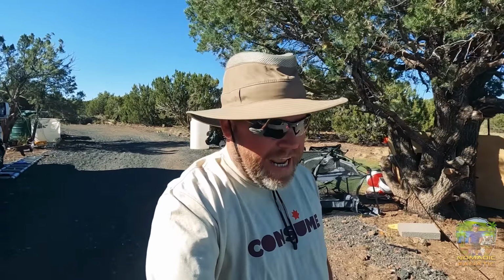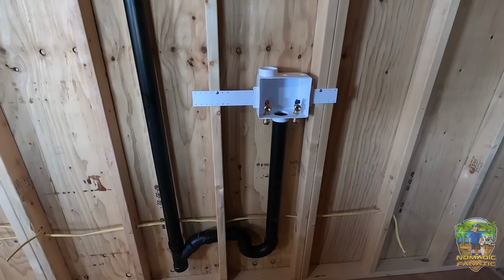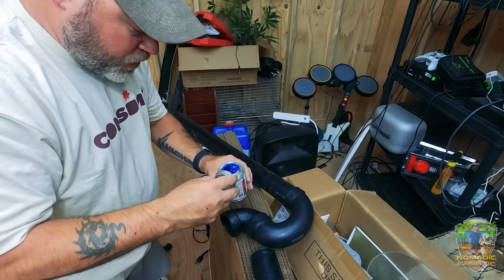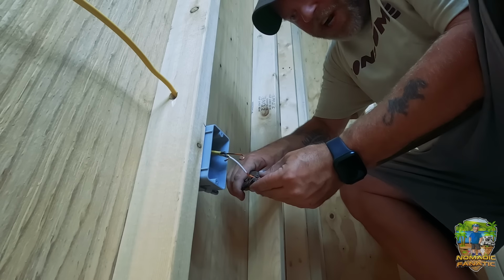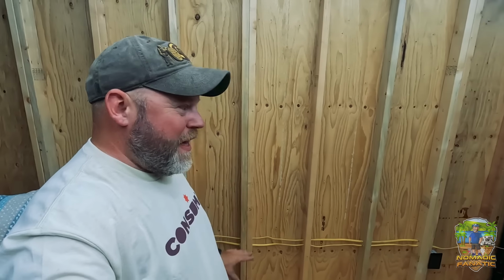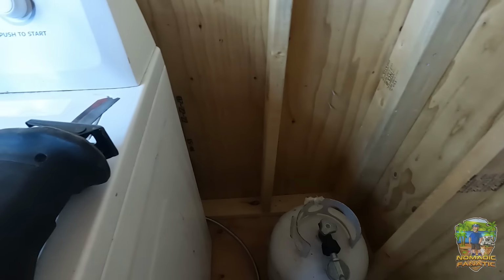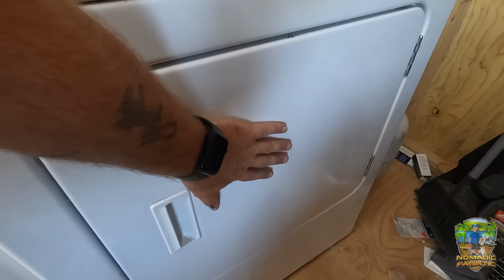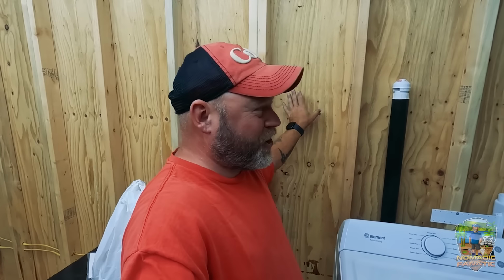DIY Washer/Dryer Off-Grid Solar ~ Propane Powered & Electrical Wire Install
My name is Eric and I travel with my cats, “Tara”  & “Opie” in a 24ft 2002 Ford Bigfoot Class C and tow either a 2014 lifted Smart Car named “Tater Tot” or my 2012 Harley Softail Slim named “Black Betty” in a 6x10 trailer.  We travel about 35 miles a day chasing 70 degrees year-round since 2010.
Here is my gear & some popular questions answered:

*Main Camera: Sony ZV-1
*Audio: (On Camera) Sony ECM-G1 Shotgun Mic
*Stealth Camera: GoPro 12 With Mod Box, and Volta Grip
Editing Laptop: 2019 16” MacBook Pro 2.4GHz 8-Core i9 ~ 64GB Ram ~ 2TB SSD
Editing Software: Adobe Premiere Pro CC
Aerial Drone Shots: DJI Mavic2 Shot in 2.7K Downscaled to 1080p
RV MPG: 7-8mpg depending on generator use.
Solar: 2,750 Watts 10x 200w Ecoworthy on RV. 3x 250w Canadien Solar on Trailer
Charge Controller: 3x Victron 150/70
Inverter/Charger:  Victron 3000 watt MultiPlus 2
Batteries: Vatrer 460aH x2 (920aH total lithium)
Mobile Wifi: Connecten
Opie is a Turkish Van born August 6th, 2021